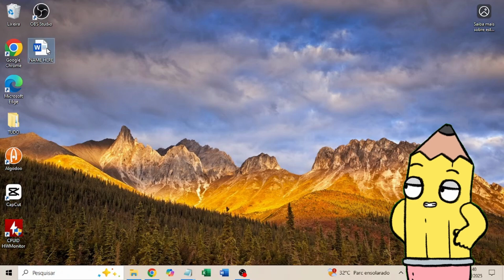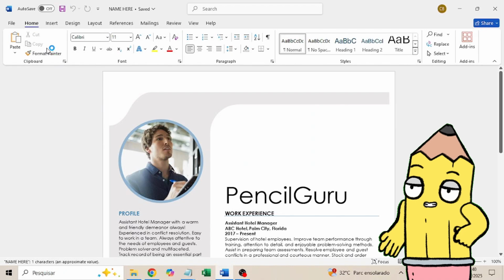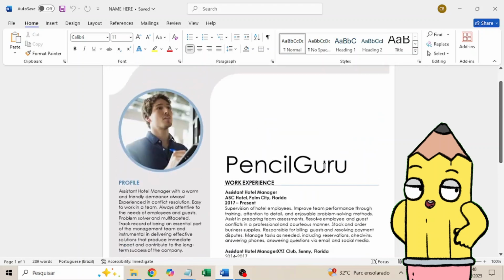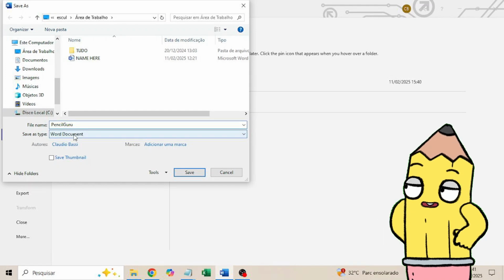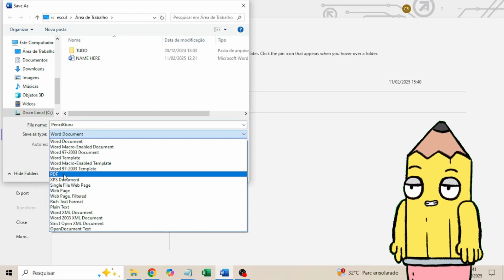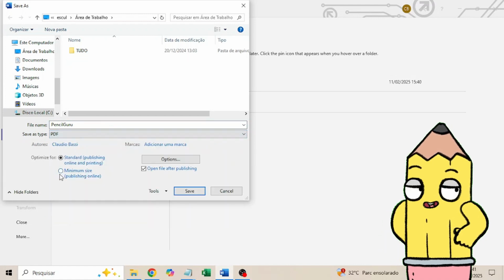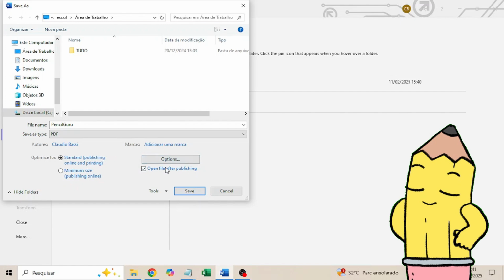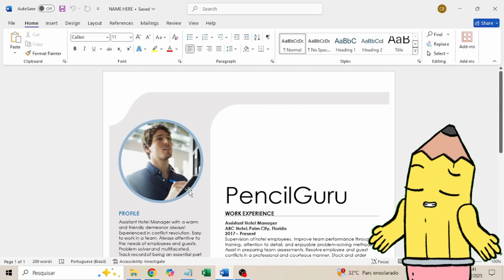How to Convert Word to PDF | Easy and Free Method 📑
Learn how to easily convert Word to PDF with this step-by-step guide! In this video, we’ll show you how to convert Word to PDF, whether you’re using a laptop or online tools. Whether you need a Word to PDF converter, or are looking for a free PDF to Word converter, this tutorial covers all the steps to make the process smooth and efficient.

🔹 Topics covered in this video:
✔️ How to convert Word to PDF quickly and efficiently
✔️ How to convert Word document to PDF with ease
✔️ How to convert PDF to Word and vice versa
✔️ Convert Word to PDF using different methods
✔️ Word to PDF converter options for your needs
✔️ How to convert PDF to Word in laptop
✔️ Convert PDF to Word free and easily
✔️ How to convert PDF to Word document
✔️ How to change PDF to Word without losing formatting
✔️ How to convert Word file to PDF
✔️ How to convert Word to PDF in laptop
✔️ Word to PDF converter in laptop for quick conversions
✔️ PDF to Word file conversion explained

If you’re looking to convert Word to PDF or convert PDF to Word, this video has you covered with easy-to-follow instructions.